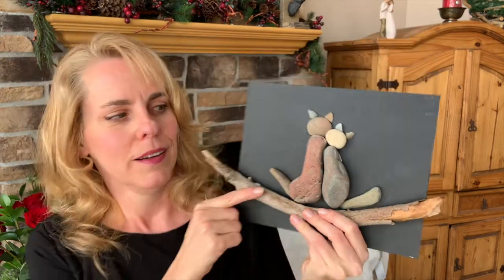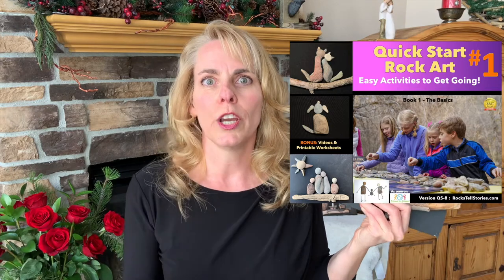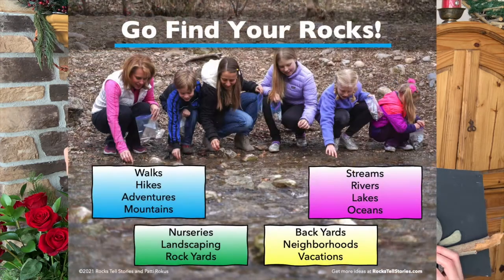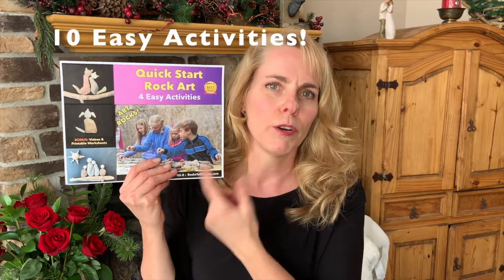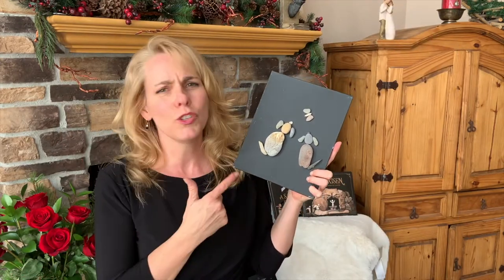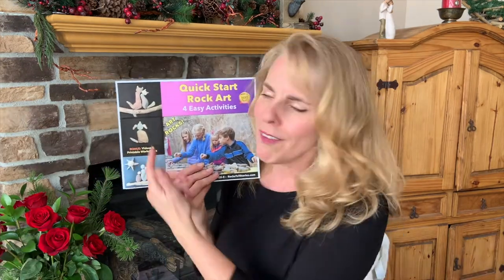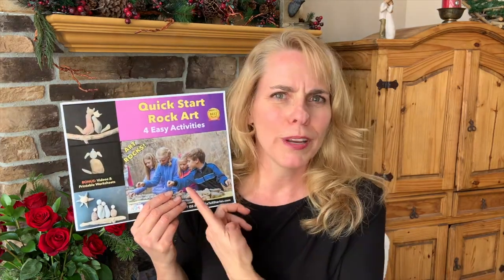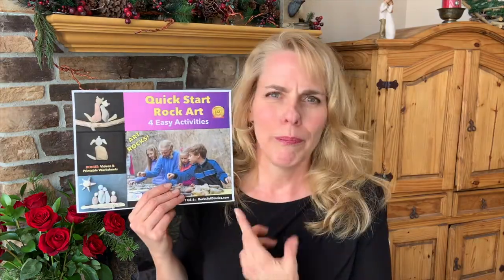Easy Rock Art Lessons for Kids--eBook--10 Activities in 1 workbook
The complete tutorial for this and many others are at the online Furry Friends Rock Art Camp!
Join us to make Pebble and Rock art! Created for ages 4-10, but everyone can join in. 5 Modules, with 5 classes in each module = 25 classes to use on your own schedule and at your own pace.

Make Families, Cats, Dogs, and Birds. AND we have a MOBILE APP to make it safer and easier for kids to do the classes on their own.

In this camp, we'll learn where to find rocks, what shapes to look for, and create several pieces of art on each of the weekly themes. AND we'll also learn the power of deep breathing, stretching, affirmations and more!

Great for homeschooling, after-school programs, youth camps, Primary classes, pre-school, and more.

The Furry Friends Rock Art Camp is created and produced by Patti Rokus and Melia Rios-Lazo.

Bio: PATTI ROKUS, is Empowering Children of all ages. Through her artwork, speaking, and coaching, she helps grandparents, parents and teachers open the world of nature to children as a way of creating calm, and discovering their own innate value and self-worth.

You and the kids can make rock art with stones and pebbles. This eBook shows you how to get started making cool art with rocks! And you'll get to make Cats, Dogs, Birds, and families.
 The QuickStart Rock Art ebook has 33 pages of guidance, worksheets, examples, step-by-step instructions, and video tutorials by Patti Rokus, international author and artist at RocksTellStories.com Great for homeschooling, youth camps, Primary classes, and free art activities! This is like the Art for Kids hub drawing activities, only we use rocks instead of markers.

Patti Rokus, an international author, and artist created an activity download PDF to help kids learn to do Rock Art from their own rocks and pebbles they find themselves.  This 30+ page eBook has 10 different activities including making puppies, birds, cats, dogs, and two ways to make families and friends.
go to: RocksTellStories.com to get your eBook.

Patti of RocksTellStories.com and Art For Kids Hub each presented the art activities for the first-ever Friend to Friend Primary program, Feb. 20, 2021.

Links:
for Activity ebooks, videos, & instruction.
Amazon (Easter Rock Art Book)
Amazon (Christmas Rock Art Book)

Her beautiful coffee-table books tells the story of Easter and Christmas with rocks and pebbles she finds on her walks with God. Each page is frame-able but also powerfully serve as teaching tools for learning the bible stories of Jesus, and the Good News. these coffee-table books have gorgeous embossed covers of sparkling foil and spot gloss that virtually shouts, "Open and savor the Word of God in pictures as you’ve never seen it told before. These collector's books are the first in a series on the Life of Jesus.
Join children and families everywhere in telling bible stories with your own rocks & pebbles.

Bio: PATTI ROKUS, is Empowering Children of all ages. Through her artwork, speaking, and coaching, she helps grandparents, parents and teachers open the world of nature to children as a way of connecting to God, and discovering their own innate value.